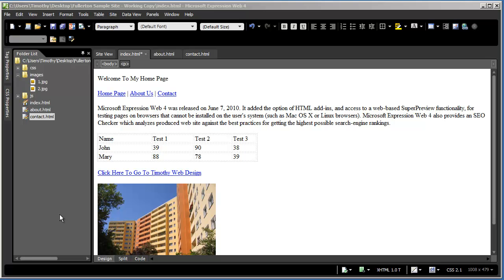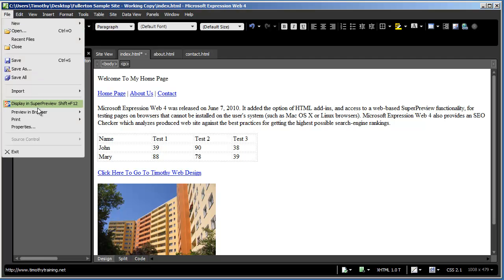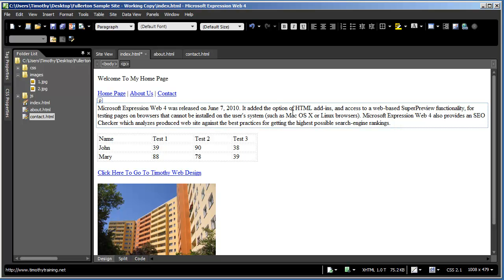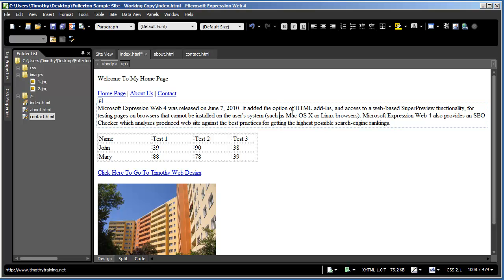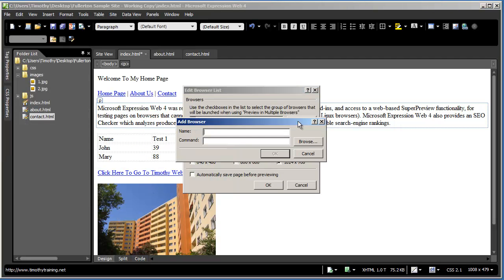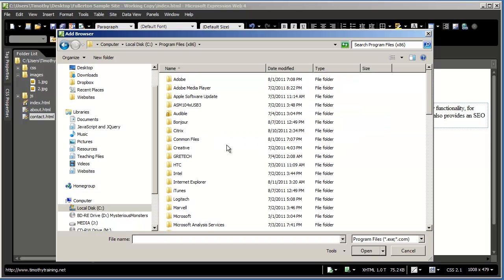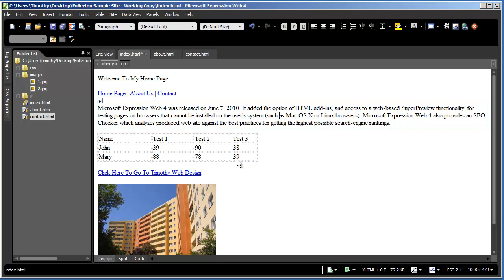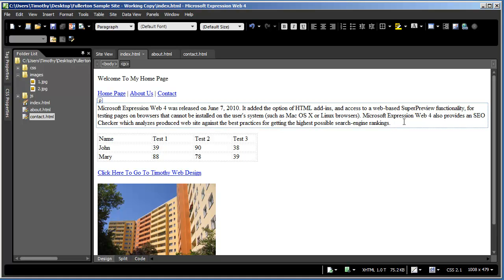4 - Introduction to Expression Web 4 Tutorial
In this Microsoft Expression Web tutorial video you learn to add browsers for previewing sites in Microsoft Expression Web.